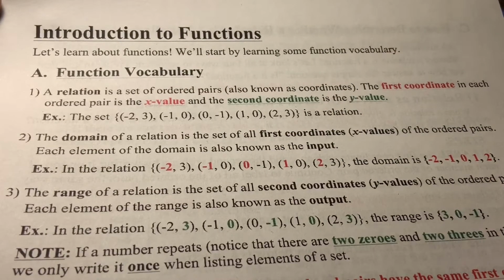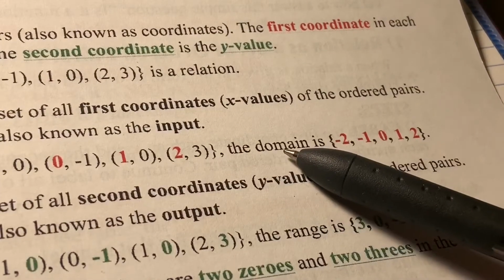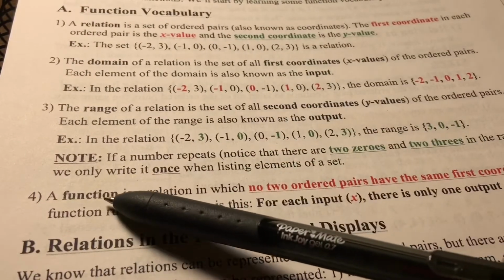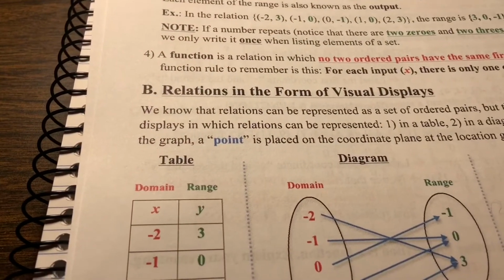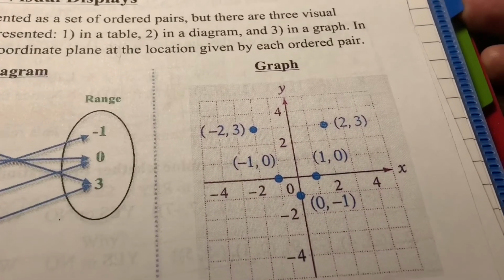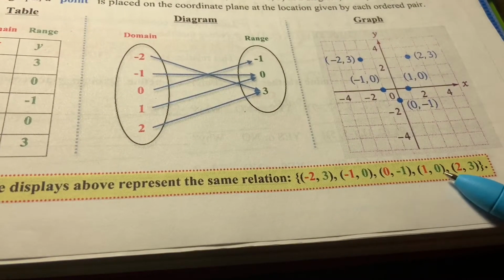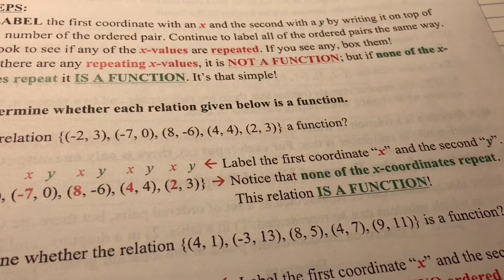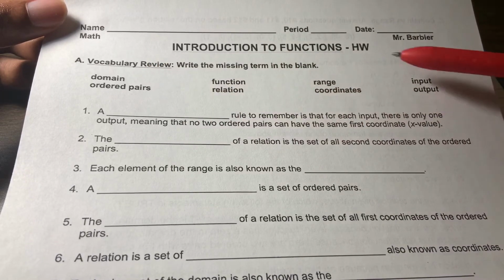Introduction to Functions (pt. 1)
In this video, I will provide an introduction to Functions, including listing the domain and range of a relation, four ways to represent a relation, and how to determine if a set of coordinates is a function.